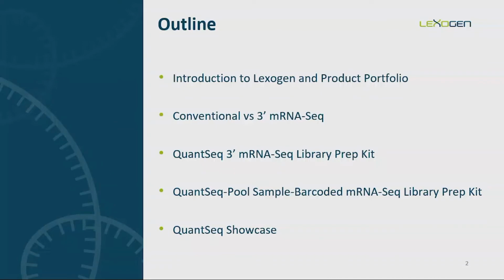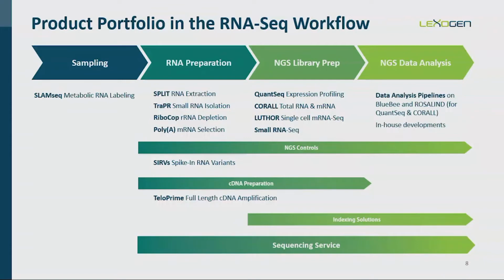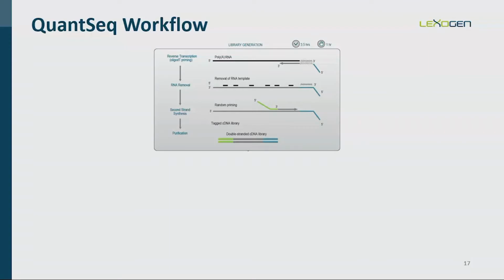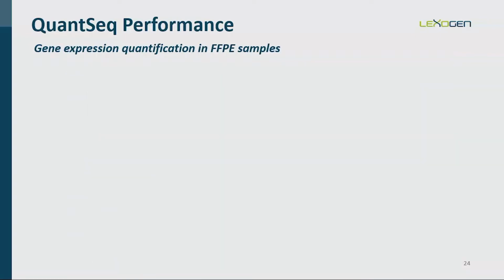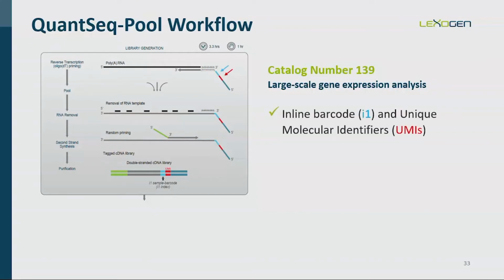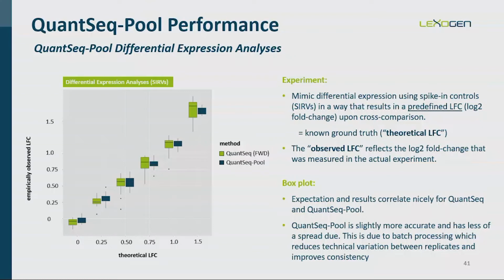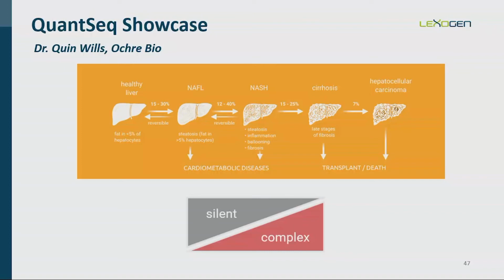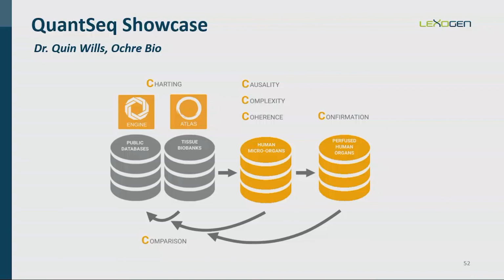LEXOGEN TALK: QuantSeq-Pool - Scalable multiplexing for simplified and large-scale GEP studies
ABSTRACT:
In this talk you will learn how:
- 3’ mRNA-Seq can simplify your gene expression profiling projects
- sample barcoding and early pooling can save you time and money
- to increase consistency and reduce technical variability between samples
- to generate ready-to-go NGS libraries in less than 4.5 hours

SPEAKER:
Lauren Sheehan, PhD
Application Scientist
Lexogen